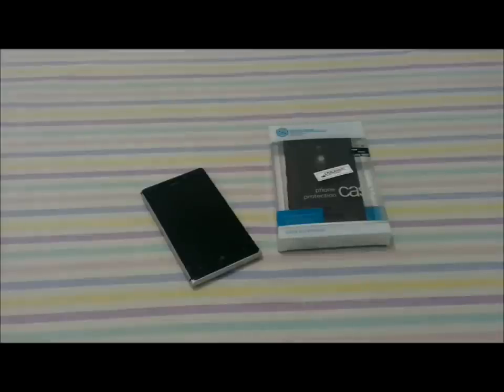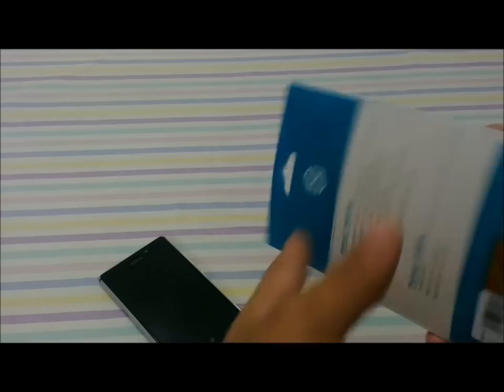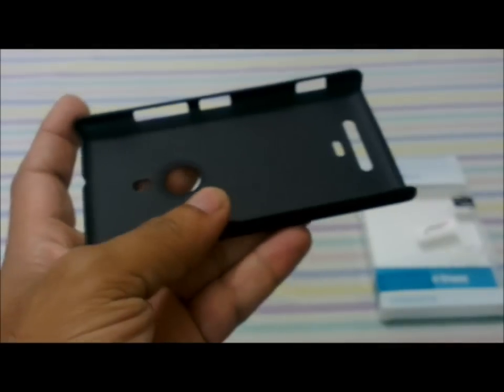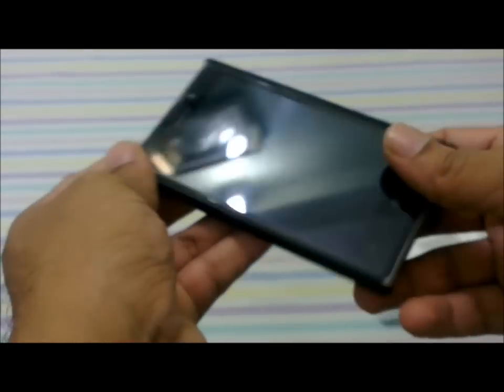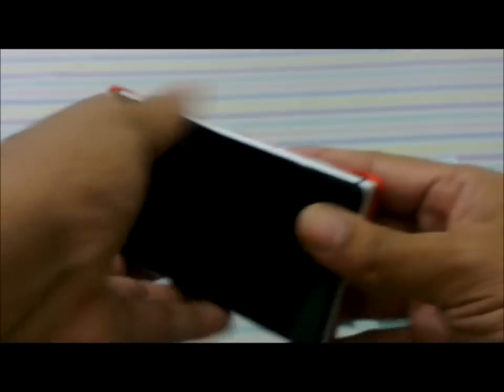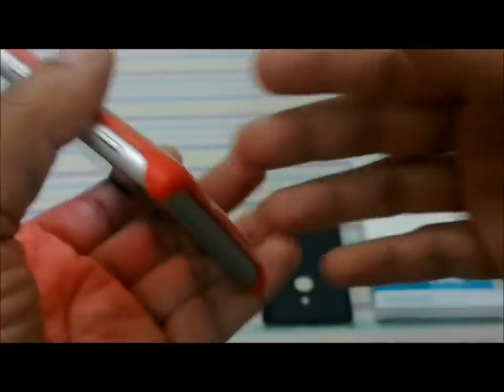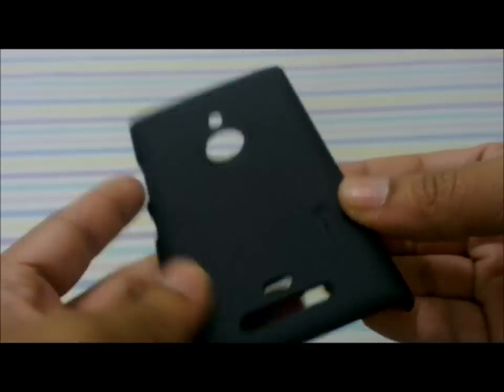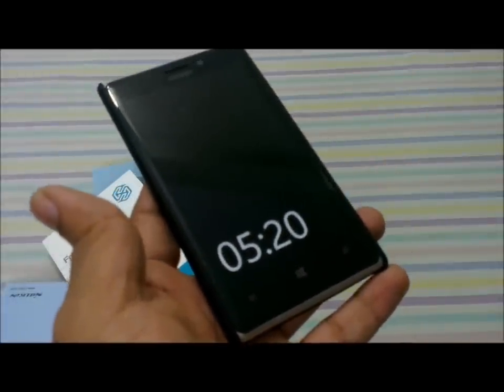Protection Cases for Nokia Lumia 925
Nillkin Super Frosted Matte Hard Back Cover Case For Nokia Lumia 925 - Black vs Nokia Wireless charging shell - Red